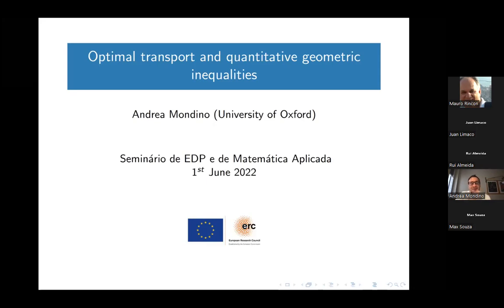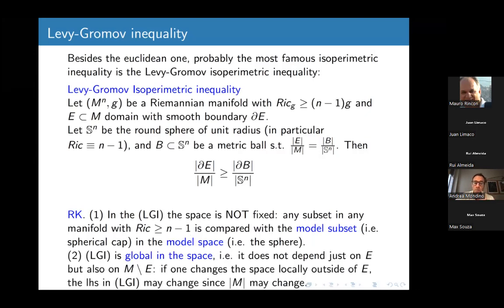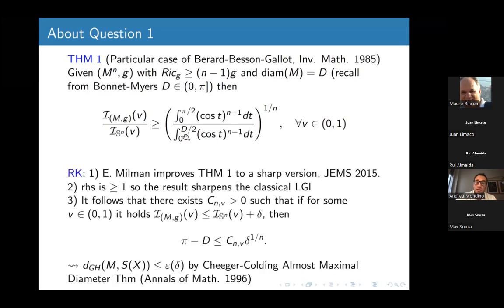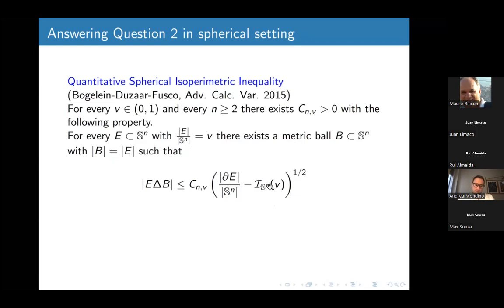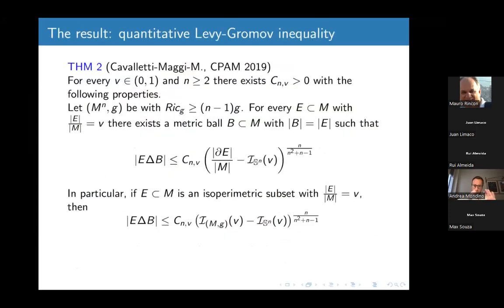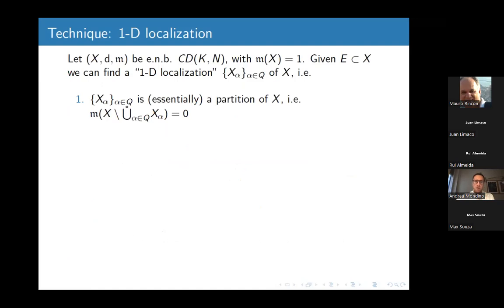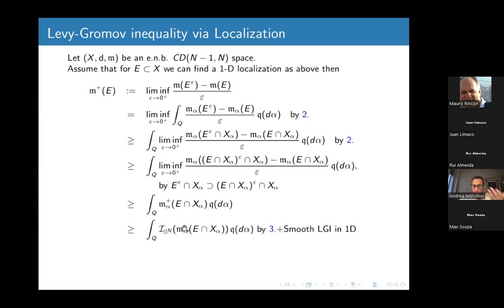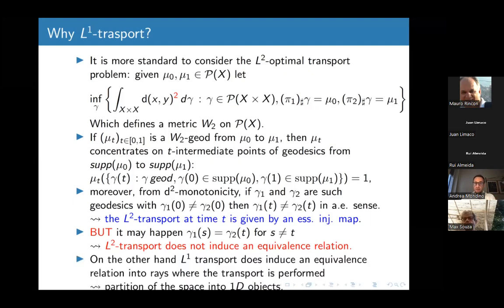ANDREA MONDINO -SESSÃO 45 SEMINARIO DE EDP E MATEMATICA APLICADA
Neste vídeo apresentamos a excelente palestra do professor Andrea Mondino titulada:Optimal transport and quantitative geometric inequalities